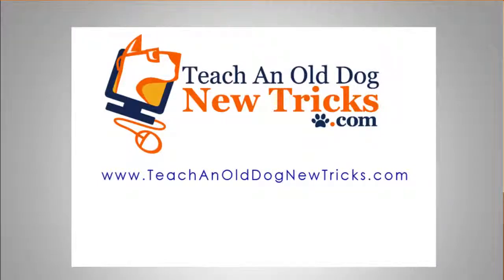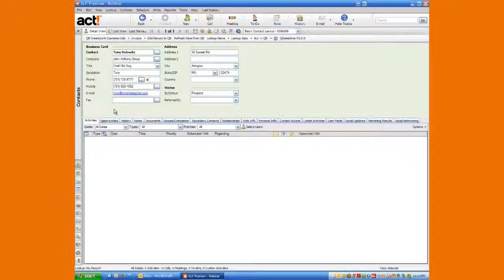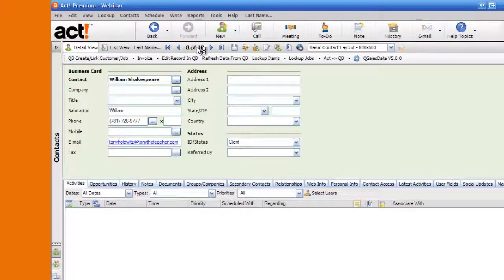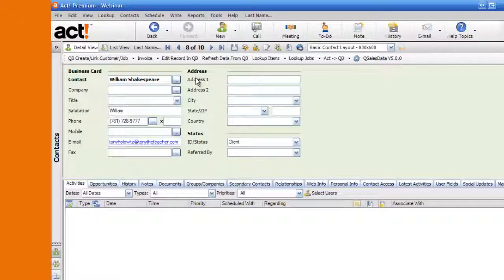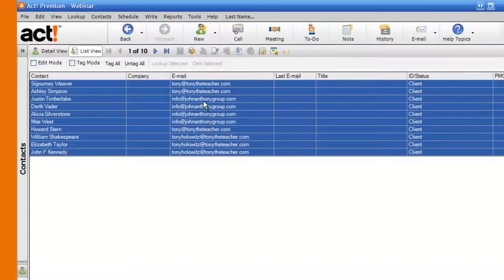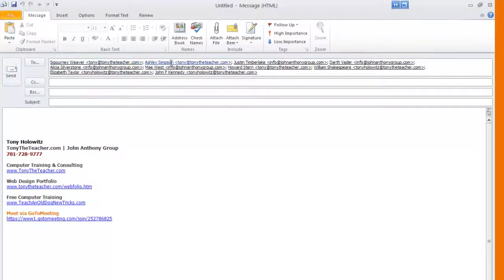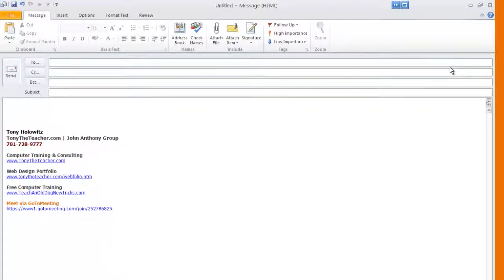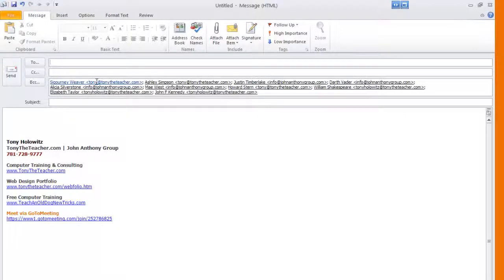You Won't Believe How Easy Emailing Multiple Contacts in ACT via Outlook Can Be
How to Email Multiple Contacts in ACT via Outlook

In this tutorial from Tony Holowitz at TeachAnOldDogNewTrix.com, the focus is on emailing multiple contacts using ACT version 16 integrated with Microsoft Outlook. Tony outlines a simple method to overcome the challenge of sending emails to multiple ACT contacts simultaneously, which can be cumbersome if not approached correctly.

The tutorial begins with Tony demonstrating how to perform a lookup for a set of clients in ACT's database. He uses the example of looking up 10 clients already stored in the demo database. Normally, if you wanted to email a single contact like William Shakespeare, you could simply double-click on his name, and an email window would open in Outlook. However, the challenge arises when needing to email all 10 clients at once.

To address this, Tony advises against creating a group, which can be awkward unless pre-setup, and instead recommends using the 'List View' in ACT. Here’s how:

1. Switch to List View in ACT to see all contacts as a list.
2. Select the first contact in the list, hold down the Shift key, and then click on the last contact to highlight all desired contacts.
3. With all relevant contacts selected, click on the 'Email' button. This action prompts Outlook to open a new email window, automatically populating the 'To' field with the email addresses of the selected contacts.

However, sending the email at this point would mean all recipients see each other’s email addresses. To maintain privacy and discretion, Tony suggests moving all the addresses to the Blind Carbon Copy (BCC) field:

1. Click on the right side of the populated 'To' field and use Ctrl+A to select all addresses.
2. Cut the addresses from the 'To' field using Ctrl+X.
3. Paste the addresses into the BCC field using Ctrl+V.

This method ensures that each recipient receives the email without seeing who else the email has been sent to. Tony concludes by encouraging users to type the subject and message, then send the email, ensuring privacy and efficiency in communication.

**Key Takeaways:**
- Utilize the List View in ACT to easily manage and select multiple contacts.
- Use the Shift key for multiple selections to efficiently highlight all necessary contacts.
- Convert from using the 'To' field to the 'BCC' field to maintain recipient privacy.
- Use keyboard shortcuts like Ctrl+A, Ctrl+X, and Ctrl+V for quick editing.
- Tony Holowitz emphasizes ease of use and privacy in emailing multiple clients through ACT and Outlook.